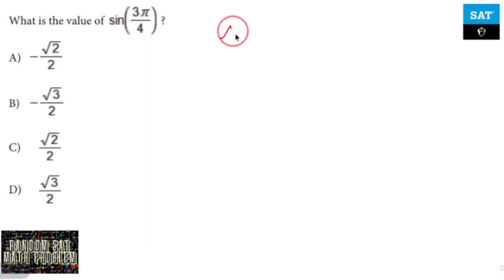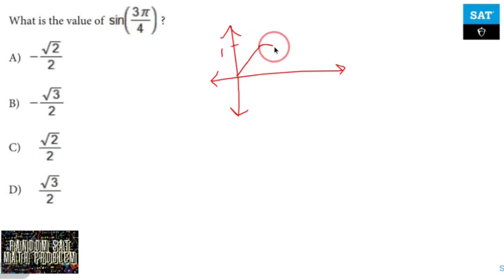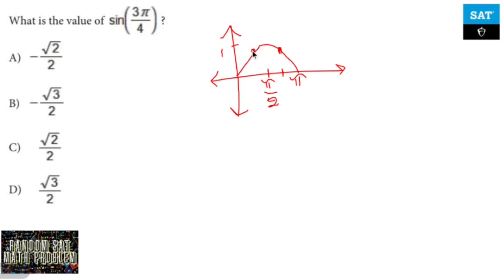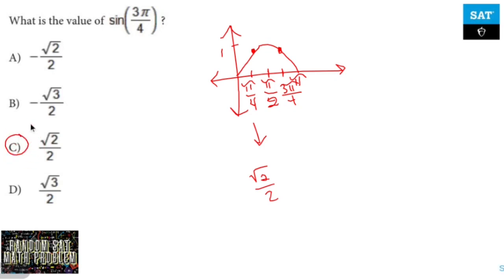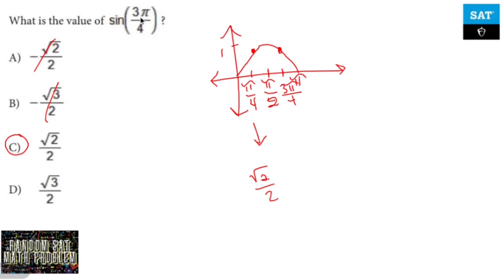Random SAT Math Problem #89 (Proposition) - Sine Values and Graphing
This video shows how to use the graph of sine to convert sine values.￼

Nick Perich
Norristown, Pa .